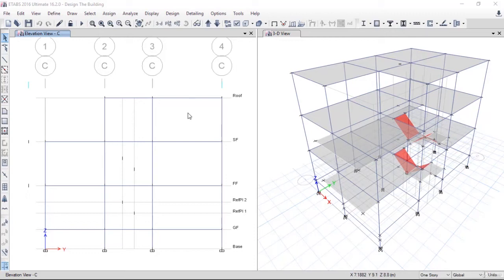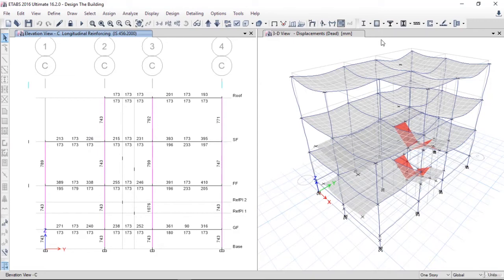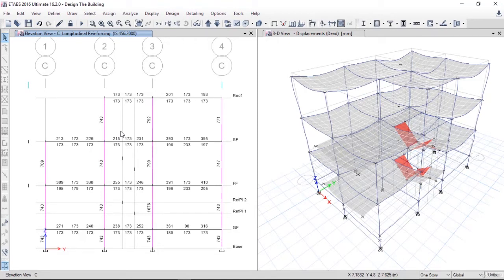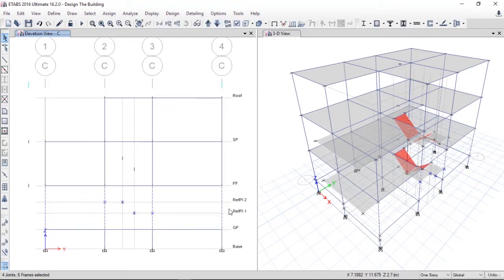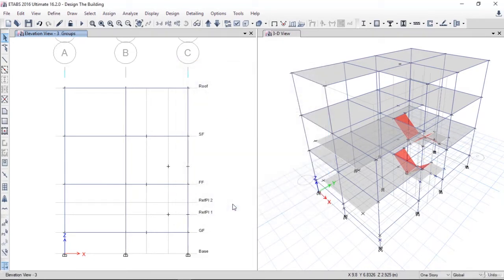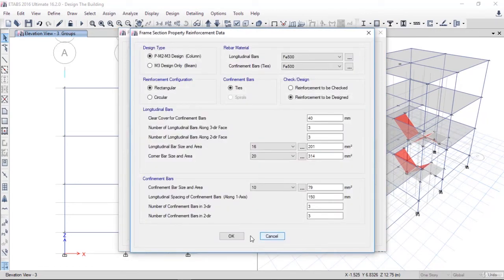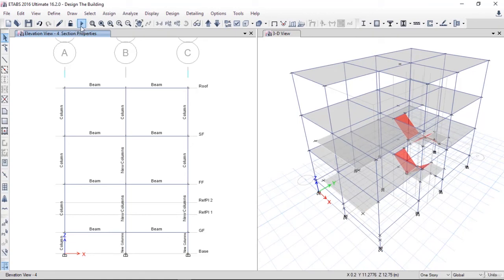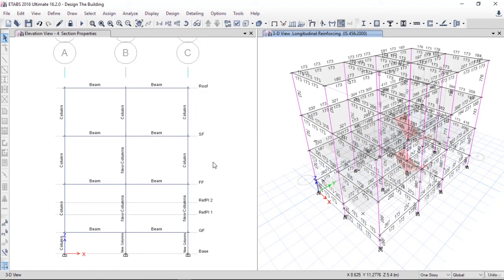SECTION 7 Step1= Check for section failure mp4 Google Drive